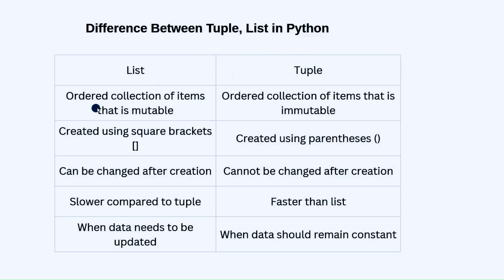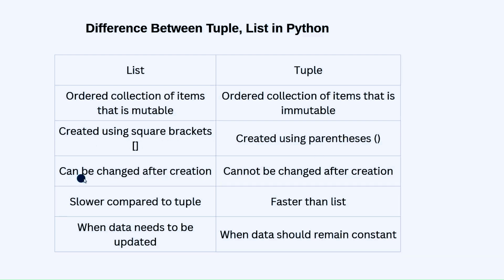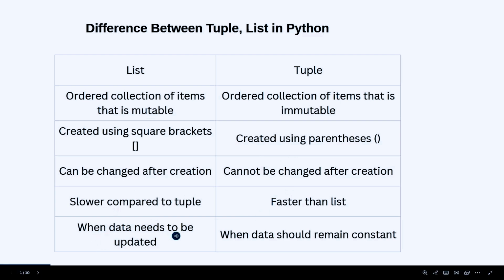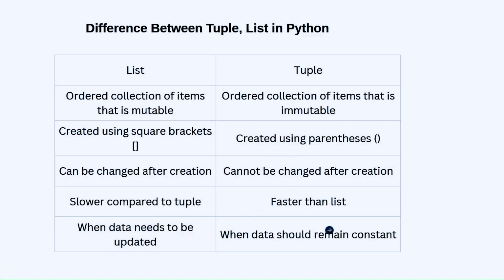How to choose between list and tuple in your projects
Confused between Tuple and List in Python? 🤔
In this short video, I’ll quickly explain the key differences between Tuple and List — one of the most common Python interview questions!
Learn the syntax, mutability, and performance difference in just 30 seconds! 💻

📚 Topics Covered:

Tuple vs List in Python